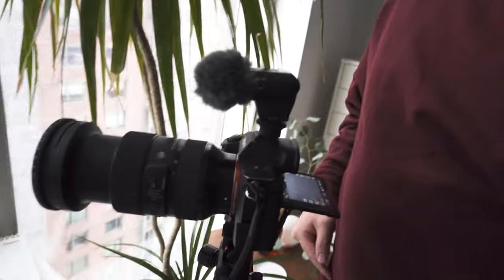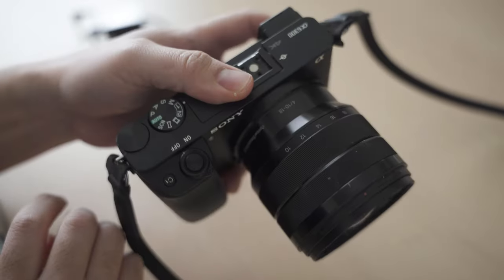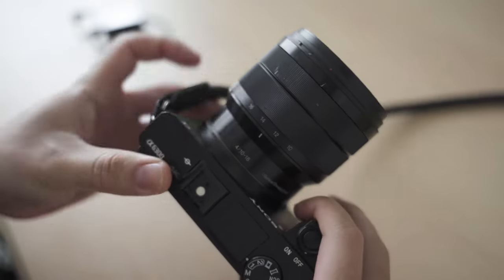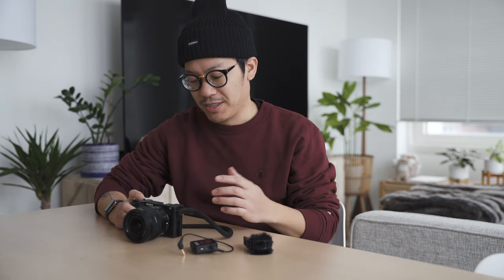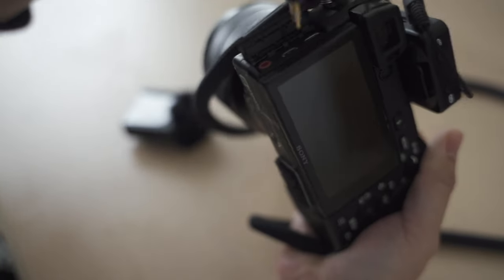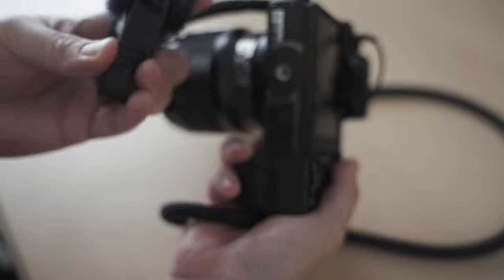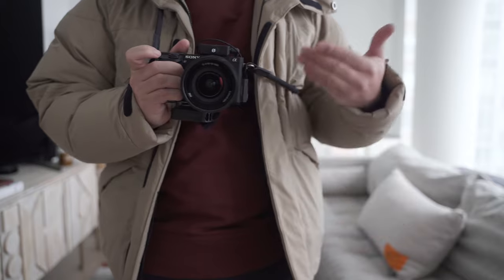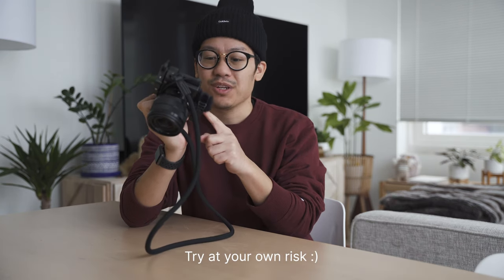my self-conscious compact vlog camera setup (sony a6300 + rode wireless go)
Trying to get back into vlogging by reducing one of my biggest barriers. I'm a really self-conscious person but I still want great video quality and decent audio. I wanted a setup that wouldn't draw so much attention. Can I create a setup that doesn't have a huge camera and even bigger fuzzy deadcat?

Here's my try.

Lens - Sony 10-18 f4 (SEL1018)
Microphone - Rode Wireless Go
Velcro - 3M Dual-lock
Dead Cat Attachment - CatHugger

James Cabrera is a digital product designer living in Brooklyn, New York, who has helped several startups find their art/design language across web/mobile experiences over the past 10+ years. His work has influenced companies like Refinery29, Gimlet Media, and The Block.